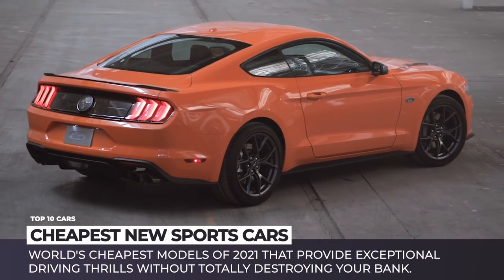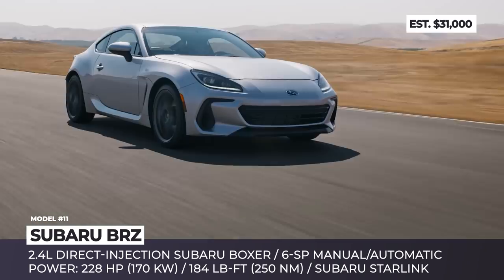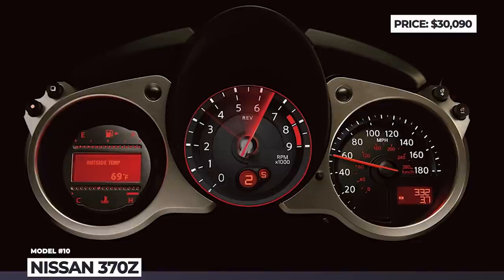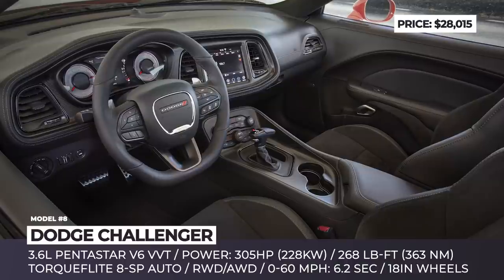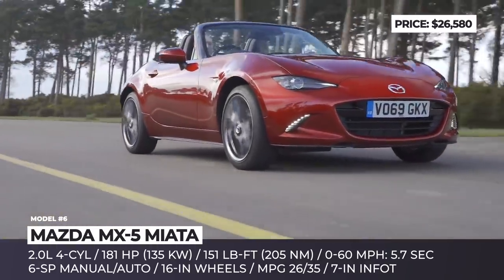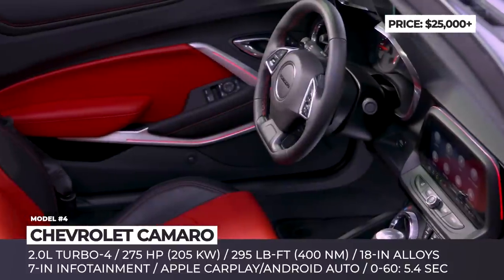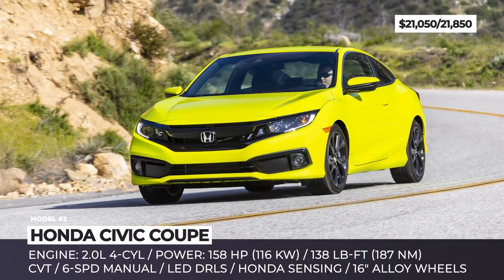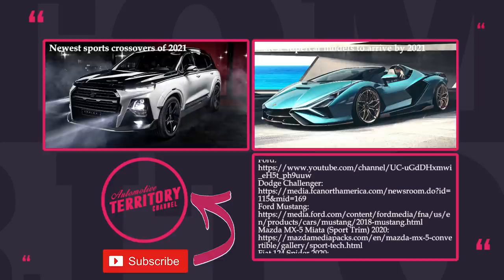Top 12 Cheapest Sports Cars of 2021 (Buyer's Guide to Nearly Affordable Models)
Sports cars are rarely viewed as practical everyday commuters and are bought without strict consideration of the family budget. Therefore, expecting that a performance auto must be affordable is quite a utopia. However, in this episode we still attempted to gather the world's cheapest models of 2021, that provide exceptional driving thrills without totally destroying your bank.

Previously-released AutomotiveTerritory releases that cover the topic of performance autos

Details about all of the vehiciles that were shown in this AT_New_Cars video

The N performance brand by Hyundai steadily gains popularity among the fans of hot hatches, but in order to boost sales even further, Koreans are giving in to the demand for an automatic transmission, which comes in the form of an 8-speed wet dual clutch with steering-wheel-mounted paddle shifters.

A lovely mini roadster and a true testament of Japanese engineering, Honda S660 is a quite unique mid-engine sportscar that belongs the kei-car class, that is still thriving in Japan.

Japanese kei car regulations wont allow you to boost Honda S660 performance, but Mugen will help boost the sporty feel with an aerodynamics package and improved suspension

For the second generation of the Subaru BRZ Toyota 86 duo, the labor distribution remained the same: Subaru was responsible for the chassis and drivetrain, while Toyota took care of the styling.

Toyota Copen GR Sport: global.toyota/en/newsroom/toyota/29933663.html

Sold under Toyota and Daihatsu brands, Copen GR Sport kei sportscar is the first model of its class to be modified by Toyota’s Gazoo Racing division.

In 2021, a Mustang below 30 grand is still a reality. Even though it is not a proper V8 powered version, the 2.3L 4-Cylinder Ecoboost with turbocharging makes abundant 310 horsepower and 350 pound-feet.

The Honda Civic Coupe is on the brink of its eleventh generation, which is rumored to arrive in summer 2021. It means that this is the time for action for those bargain shoppers who were considering the model, as it is likely to get promotional discounts during the following year.

The Mazda MX-5 Miata is far from offering the best price to power ratio, but with it you are buying 30 years of iconic heritage, cheerful driving demeanor and unforgettable feeling of owning a true roadster.

When it comes to the ratio between money paid and ponies received, you can hardly make a comprehensive top list without Chevy Camaro. The legendary pony car offers a plenty of options for potential buyers, with four available powertrains and up to eight trims.

True to its muscle car origins, even the humblest Dodge Challenger in the roster breathes through a proper V6 engine that belongs to the Pentastar family.

Ford Fiesta ST: ford.co.uk/cars/fiesta-st

The scorching hot ST version of the Fiesta is dearly missed on its home market, but drivers in the Old world still get to zip around narrow streets behind the wheel of this hot hatch. It could bought in both 3 and 5-door versions.

After the inevitable axing of the 370Z model, the Nissan Z family won’t be called affordable ever again, so lets revisit the iconic 2-door while we still can.

It shouldn’t come as a surprise to you, but the aforementioned Miata shares its platform with the Italian Fiat 124 Spider. In essence, the difference between the two lies under the hood.